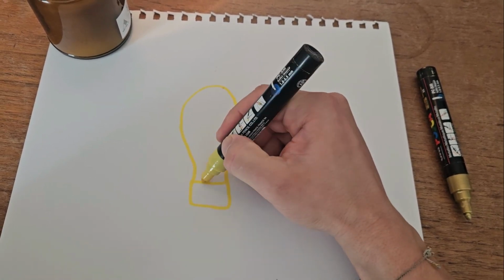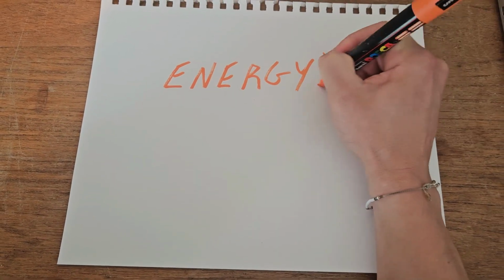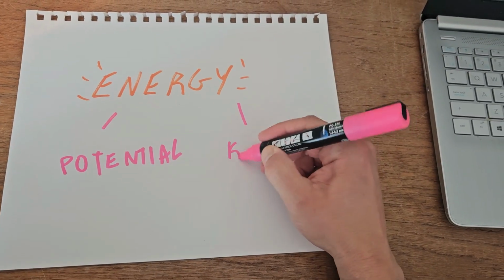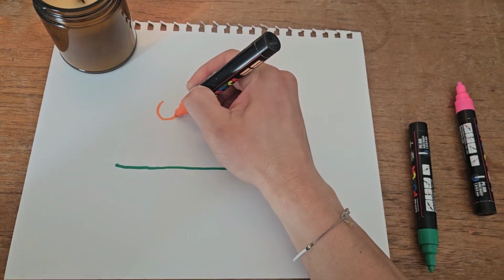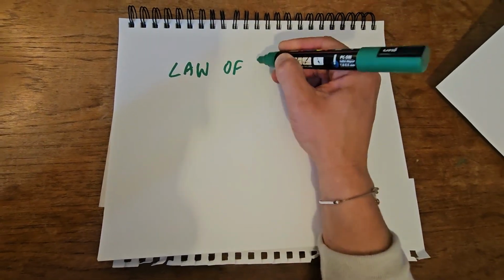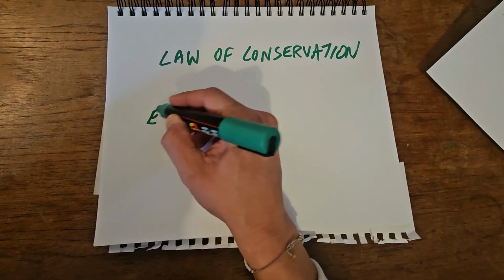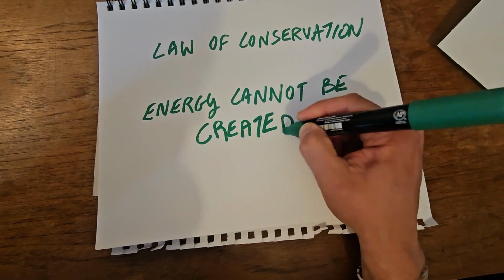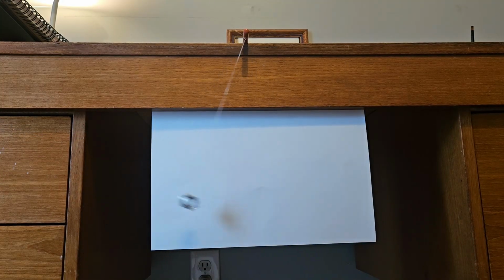Energy Conservation and Transfermation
Explore with me how energy is neither created or destroyed, but transfered from one form to antoher.